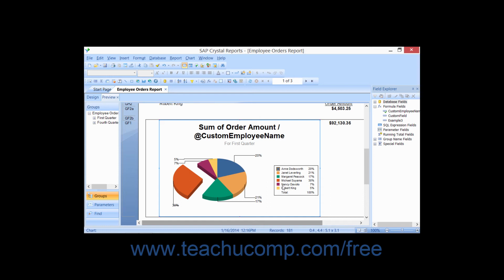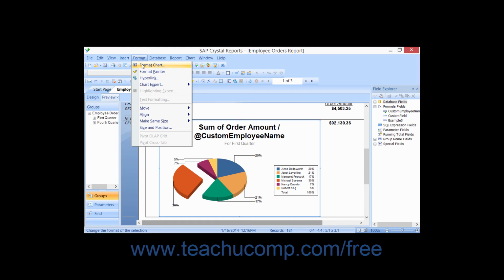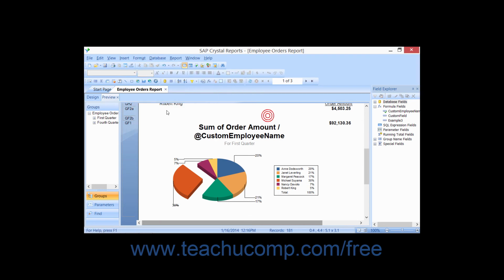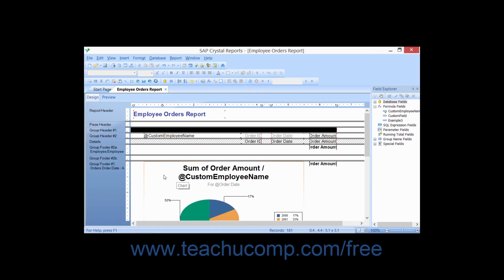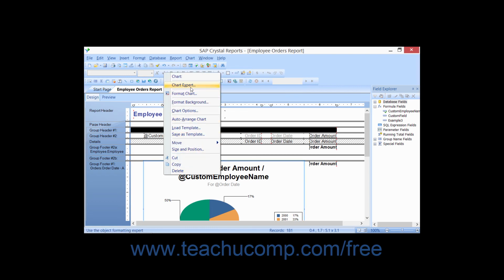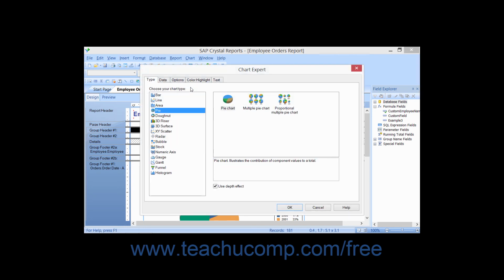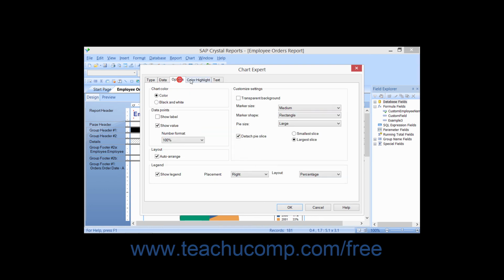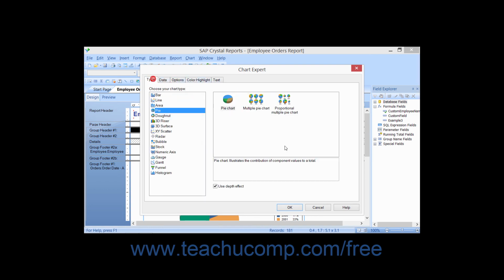Crystal Reports 2013 Tutorial Editing Charts Business Objects Training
FREE Course! Learn how to edit charts in Crystal Reports by Business Objects A clip from Mastering Crystal Reports Made Easy v. 2013. - the most comprehensive Crystal Reports tutorial available. Visit us today!